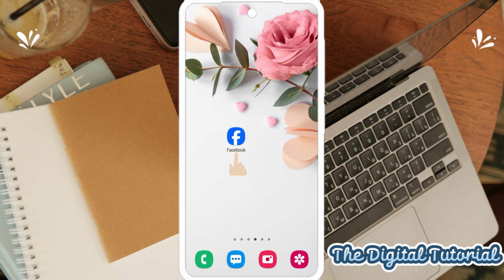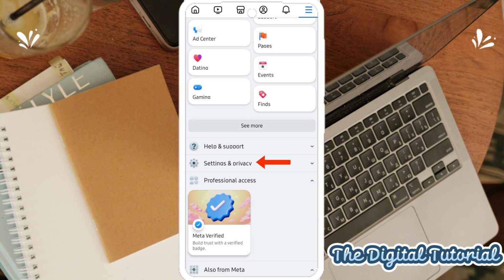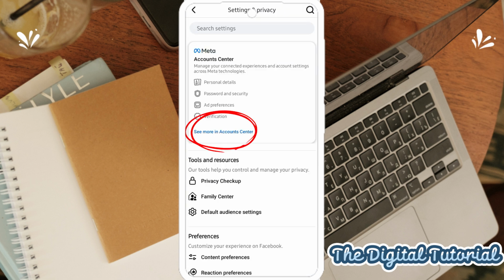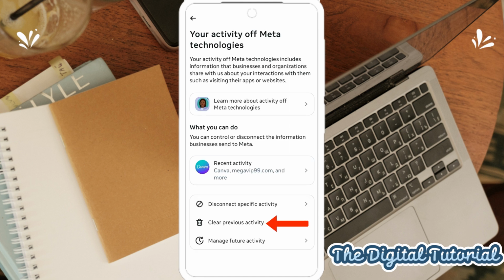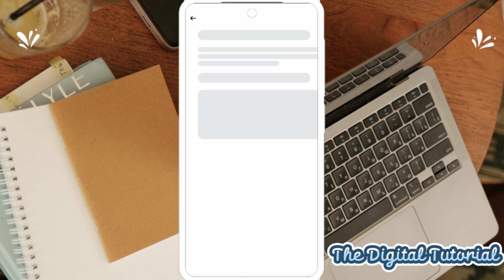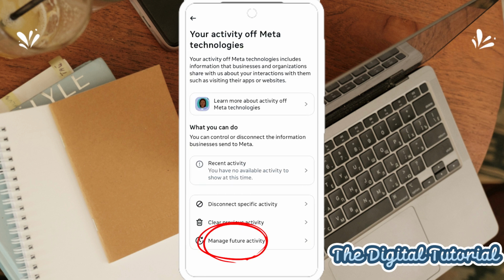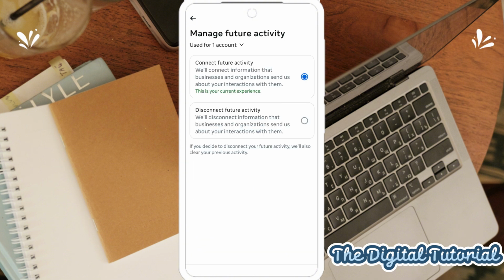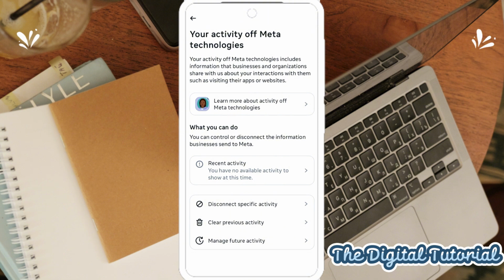ℹ️ HOW TO TURN OFF & CLEAR FACEBOOK TRACKING -2025 (Do This Now!)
Facebook knows more about you than you think 👀
In this video, I’ll show you HOW TO TURN OFF  FACEBOOK TRACKING and stop it from spying on your activity outside the app.
This is one of the most important privacy settings you NEED to change right now.
Whether you just want to keep your personal info safe, follow this step-by-step guide to take back control.

🔒 Learn how to disable “Off-Facebook Activity”
📱 Works on both Android and iPhone
🚫 Stop Facebook from tracking your every move